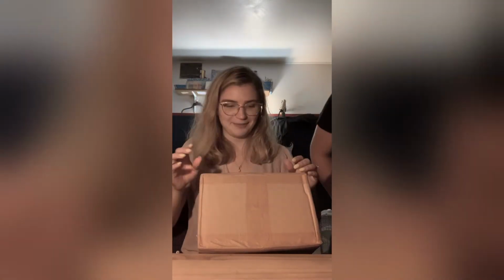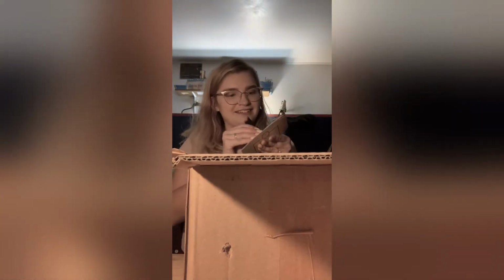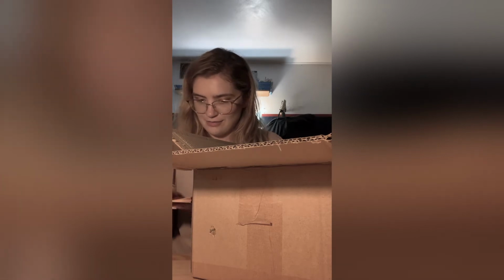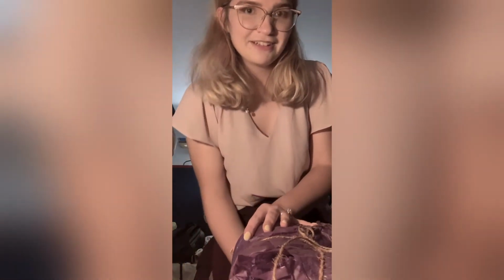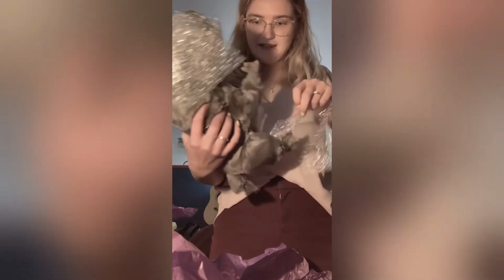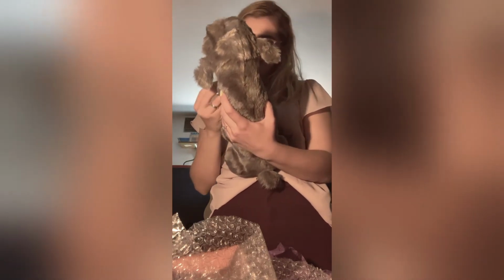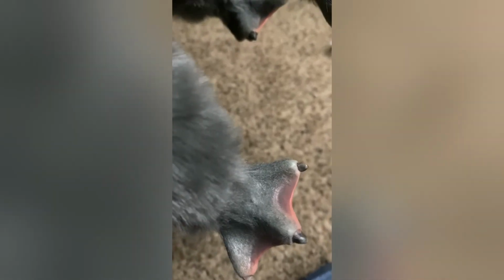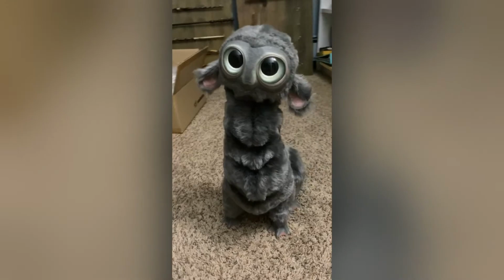Fantastic beast unboxing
Unbox my third fantastic beast created by Spelunca Art! I was betond fortunate to be able to adopt this creature Into my collection.

✨✨✨check out @speluncaart on Instagram for more of their magical creatures!!!